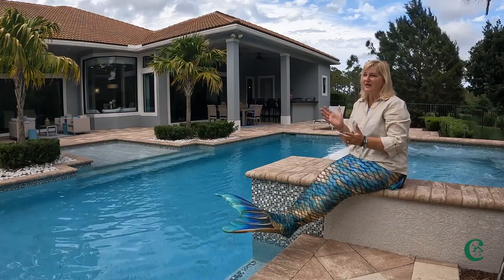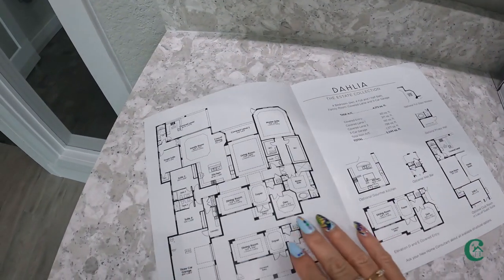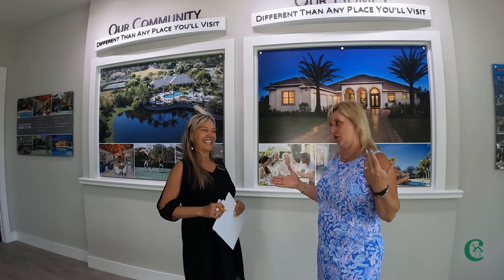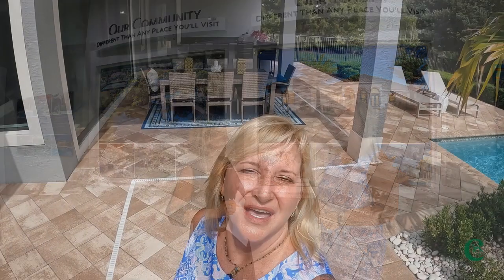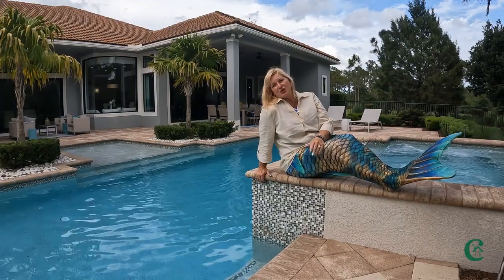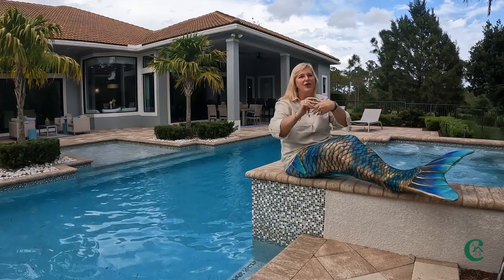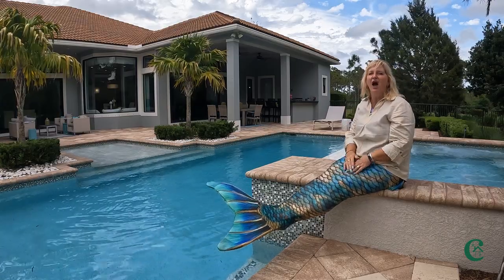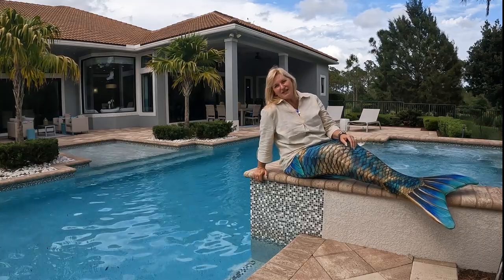Exclusive Tour: Discover the Allure of Canopy Creek | Kolter Homes in Palm City, Florida!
Welcome to Canopy Creek, the newest construction community by Kolter Homes in Palm City, Florida. This YouTube video takes you on an exclusive tour of this stunning development, showcasing the exquisite craftsmanship of the homes and the incredible amenities that make Canopy Creek the ideal place to call home. From stylish single-family homes to spacious townhouses, this community offers diverse floor plans, modern designs, and high-quality finishes. With its prime location, residents enjoy easy access to schools, shopping centers, and recreational facilities.

Join me on this virtual tour and see why Canopy Creek is the epitome of luxury living in Palm City, Florida.

We can't wait to welcome you to this incredible new construction community by Kolter Homes in Palm City, Florida!

Let’s Connect…….

Tamela Staubs is a Realtor® in Stuart, Florida with Connect HomeOwners. I am a self proclaimed mermaid, passionate Yogi and full time professional real estate agent.

I am always grateful for everyone that subscribes to my channel, shares my channel and comments on each video. It is always my desire to offer help in every area of real estate.

Connect HomeOwners
Port St Lucie, FL
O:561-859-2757